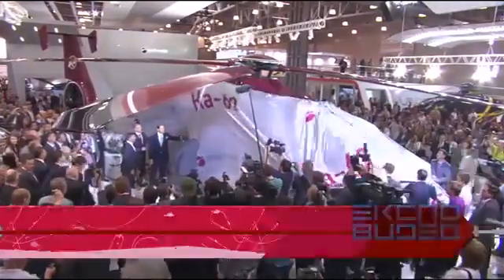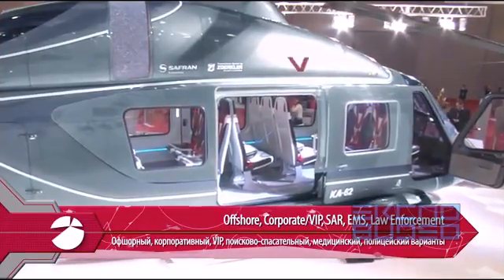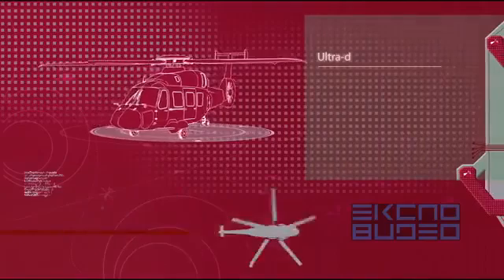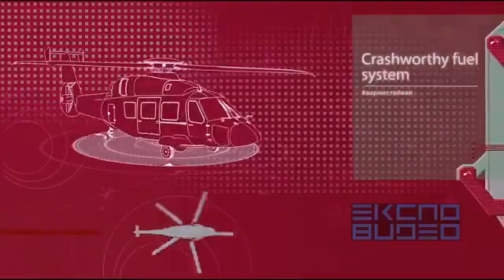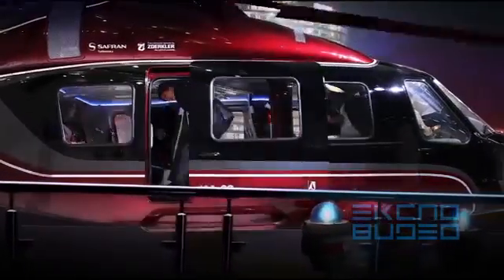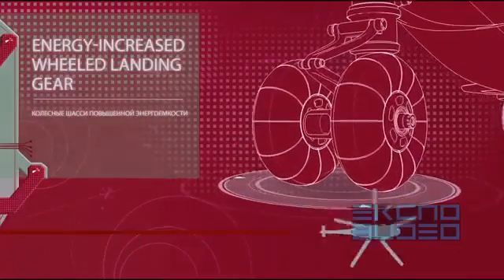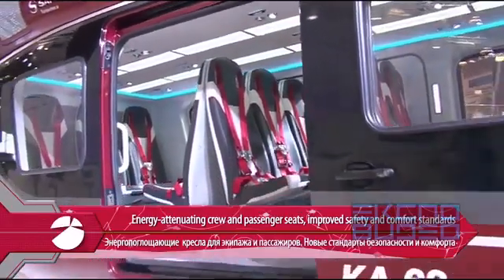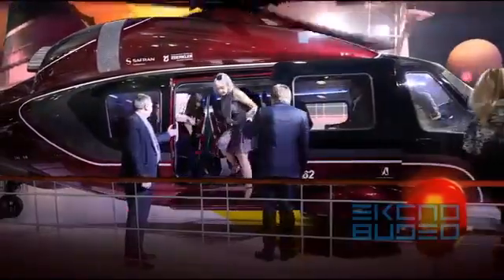Ka 62 helicopter The new medium multirole Ka 62 helicopter incorporates the latest technologies .